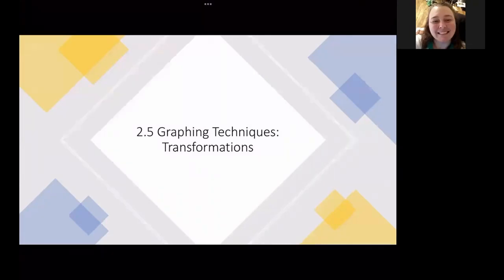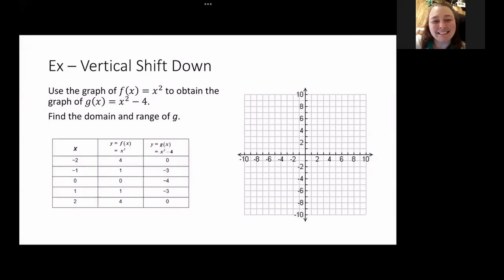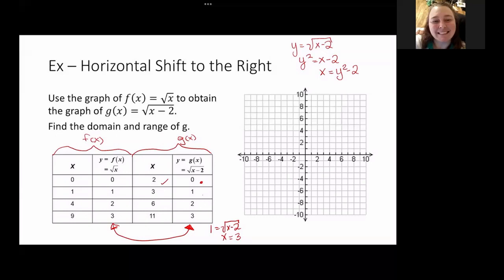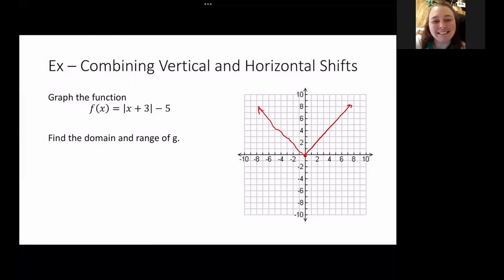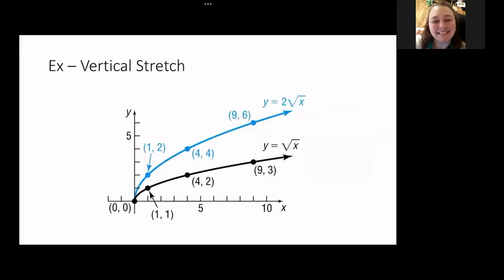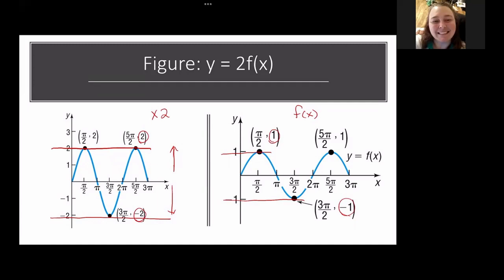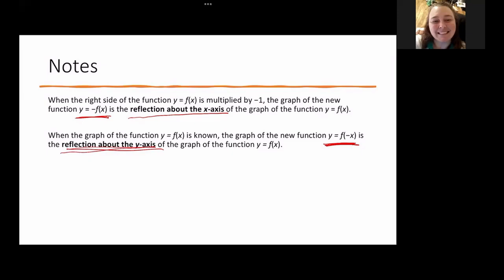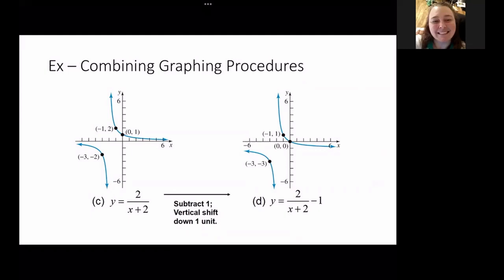GC111 Lecture Section 2 5